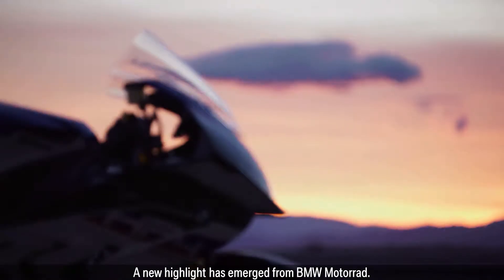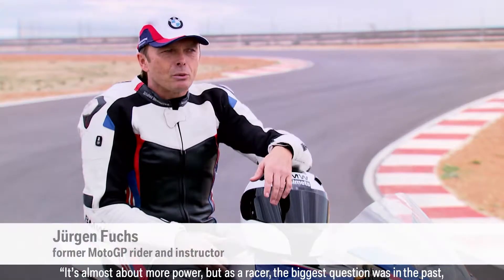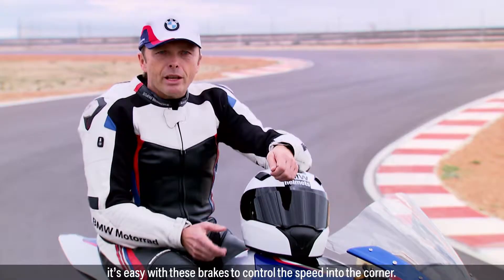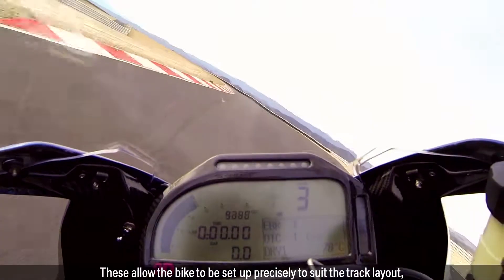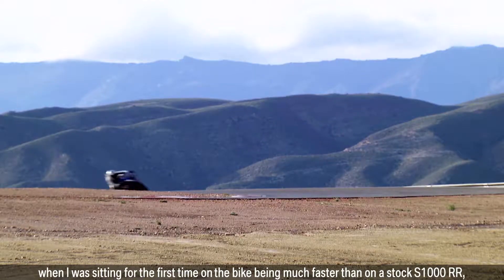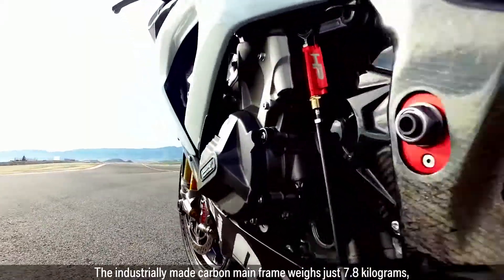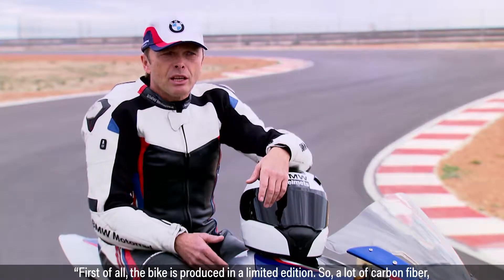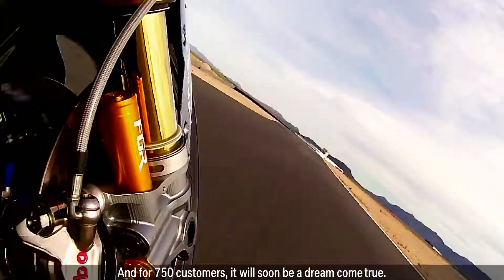Learn more about the HP4 Race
Built by hand. Configured for maximum performance.

Built by hand in Berlin, the HP4 RACE engine is an enhanced version of the engine from the long-distance WM and the World SBK. It produces 215 hp (158 kW) and the maximum rotational speed was increased to 14,500 rpm. The maximum torque of 88 lb-ft is at 10,000 rpm.

The first service, including an oil change, is carried out after the engine has been run in and recorded on the test stand by our specialists. The engine is endoscoped and the control times and valve clearance are adjusted. Meaning that the HP4 RACE is ready to reach its full potential on the racetrack right from delivery.

Test this amazing bike with Racing School Europe - RSE with guidance from professional racers.